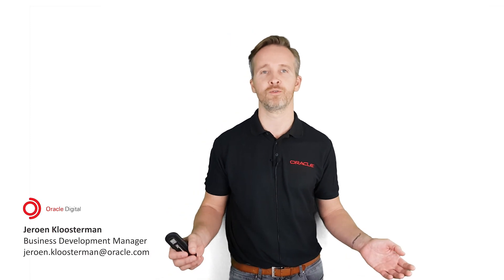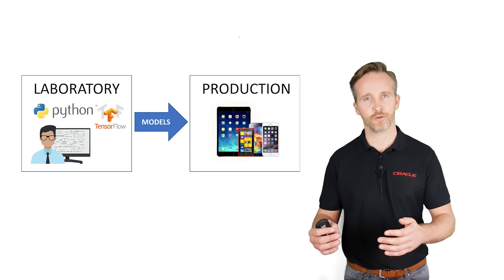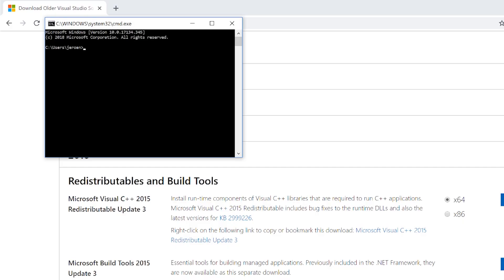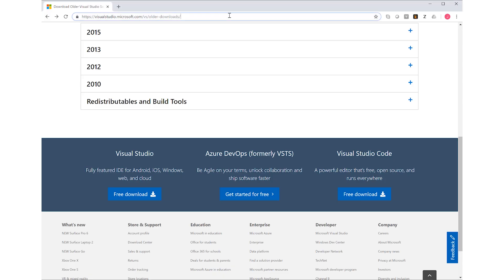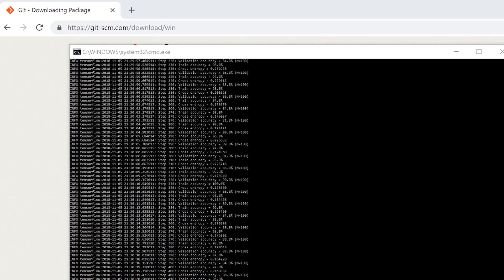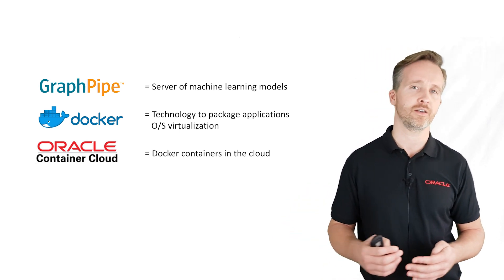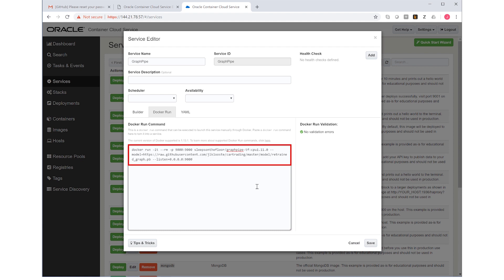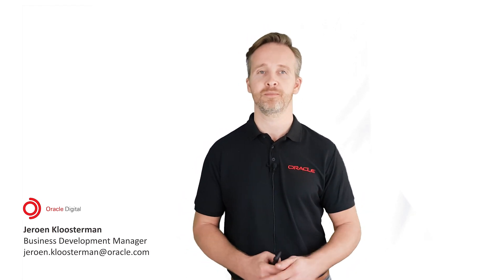Deploy Machine Learning Models (TensorFlow/Caffe2/ONNX) - Fast and Easy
In this video you learn how to Build and Deploy an Image Classifier with TensorFlow and GraphPipe. You can use the same technique to deploy models of other frameworks, such as Caffe2 and ONNX.